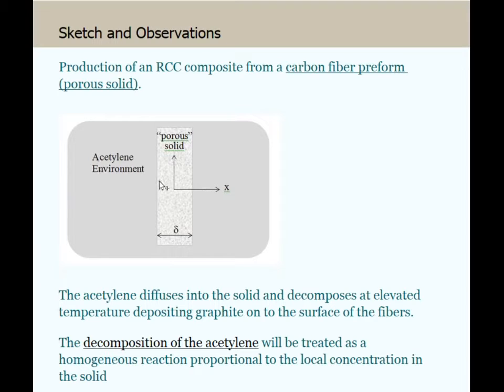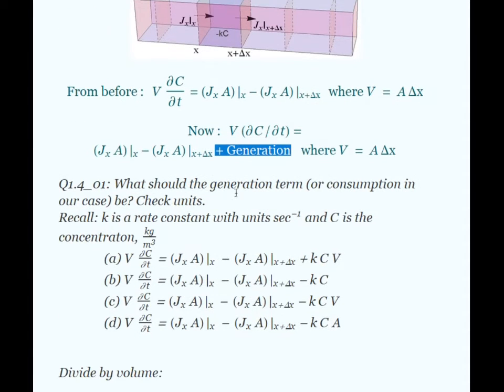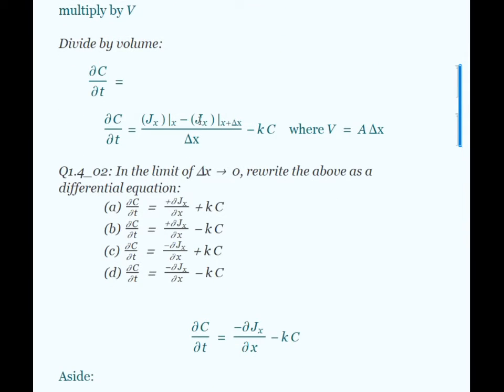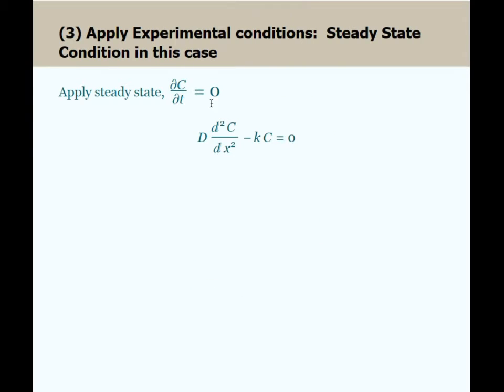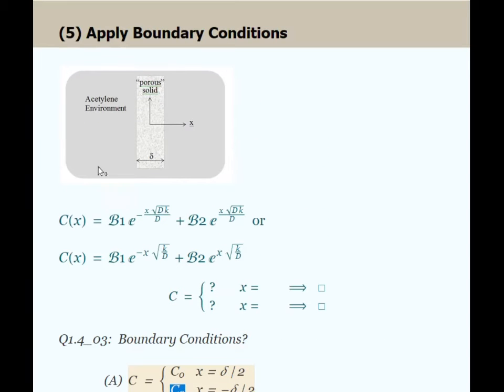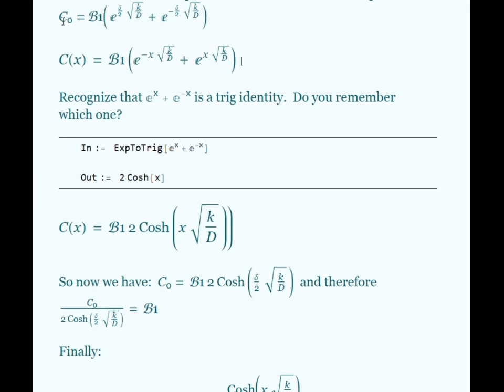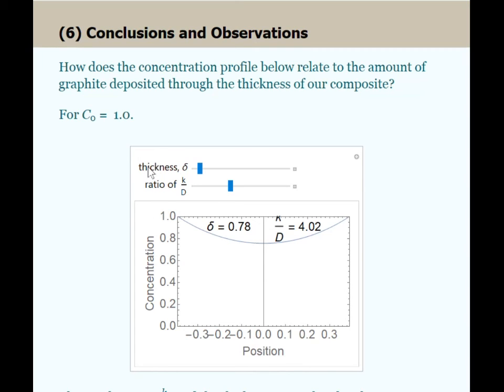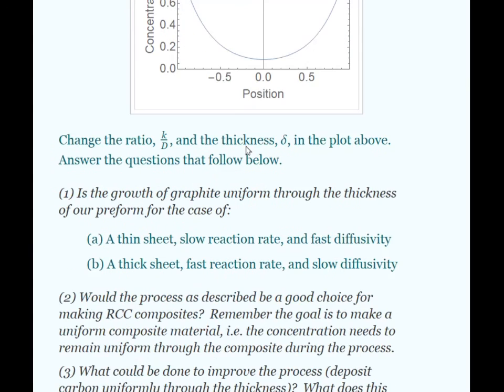MSE 3044 Lecture 3 Group assignment solution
Walkthrough of solution for diffusion through a rectangular solid with the addition of a chemical reaction.